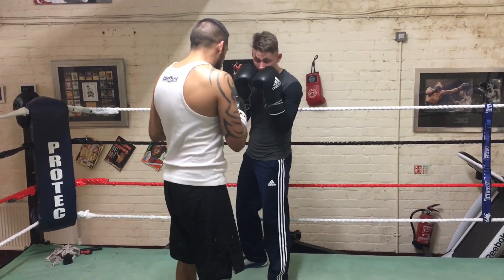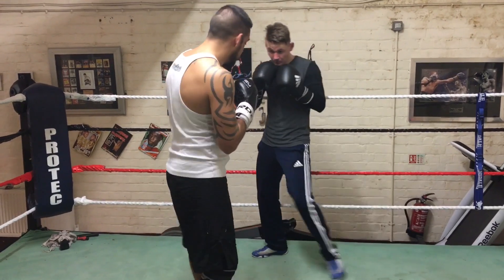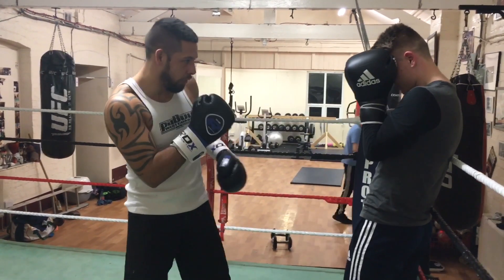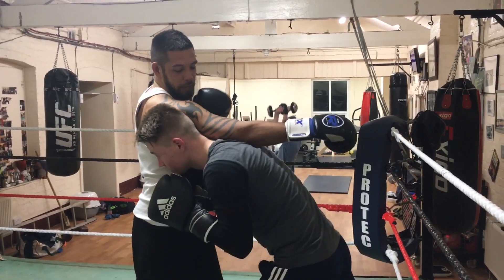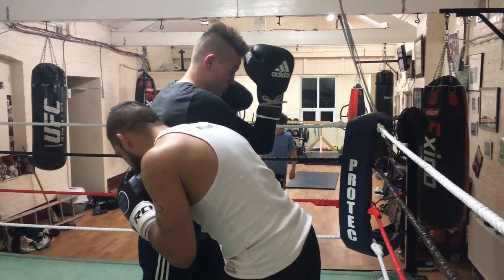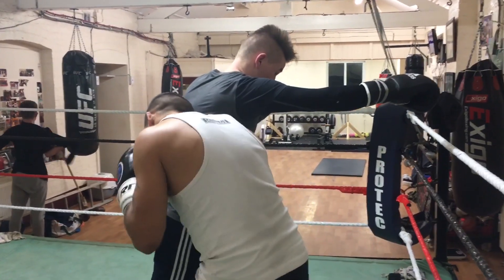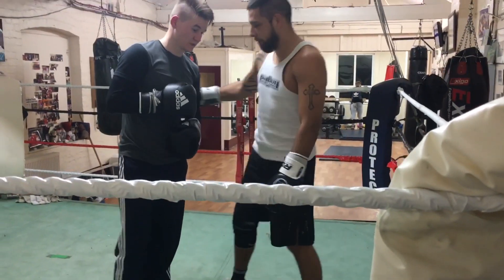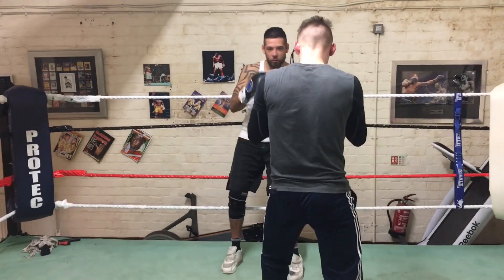3rd Boxing tutorial: Turning your opponent onto the ropes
As the title says how to turn your opponent onto the ropes and yourself off them.

Looks flashy but very safe, basic and effective.

1) Roll or slip so that your head is on the outside of their punching arm.

2) Secure their shoulder with your head.

3) Quickly secure their far hip with your arm that is nearest to them.

4) Turn them into the ropes using your head to push them and hips to turn them.